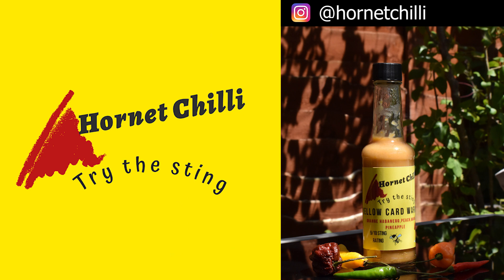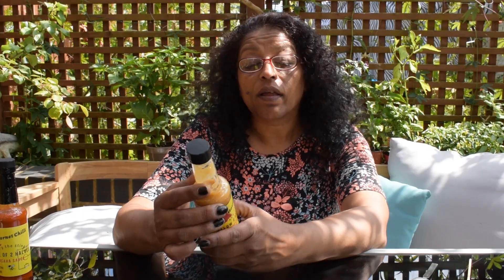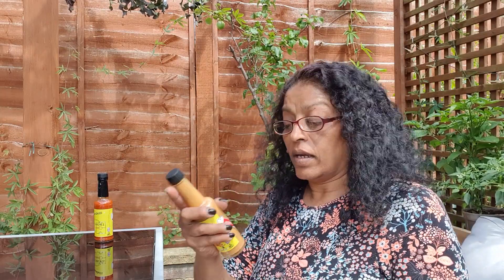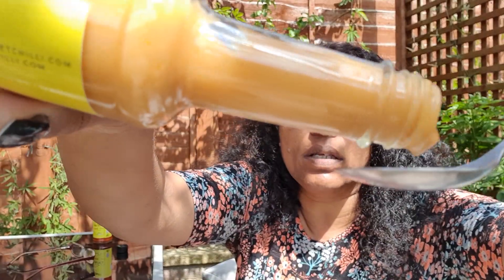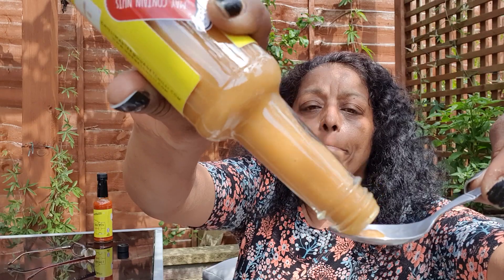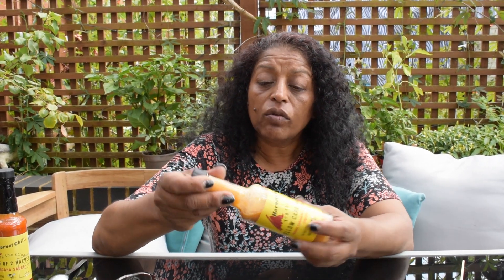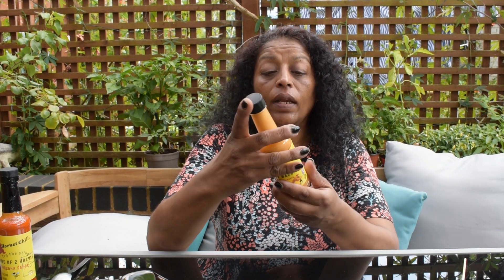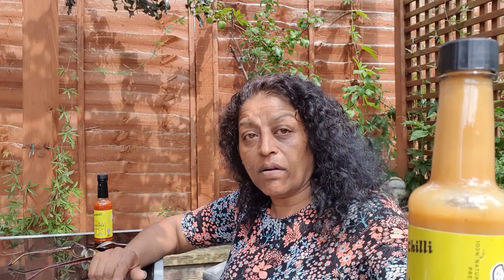Chillin' With Chilli Sid | Hornet Chilli - Yellow Card Warning Review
Hey guys, welcome back to Chillin' With Chilli Sid where I try another sauce by Hornet Chilli. This time I taste the Red Card Madness sauce, which is quite spicy but focuses more on a fruit based tropical taste. This one definitely delivered, make sure to check out my next review for Hornet Chilli which will be their 'A

Game Of 2 Halves' sauce!! Their Instagram Their Facebook